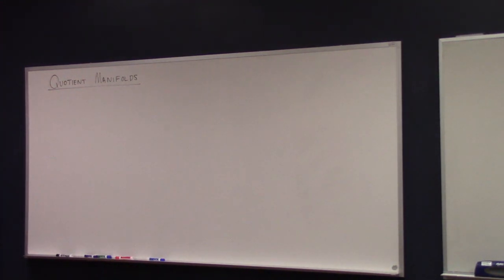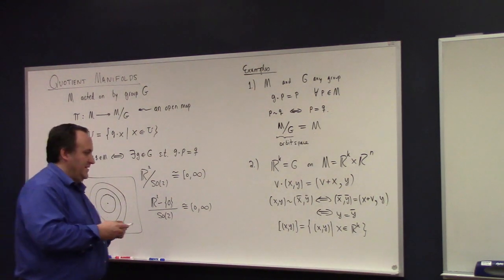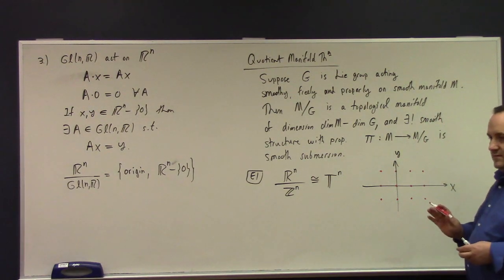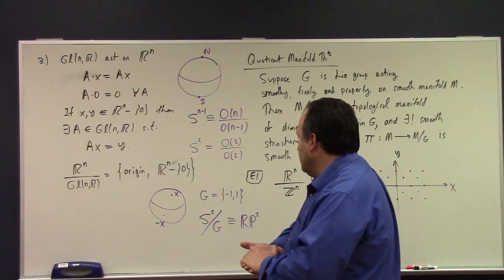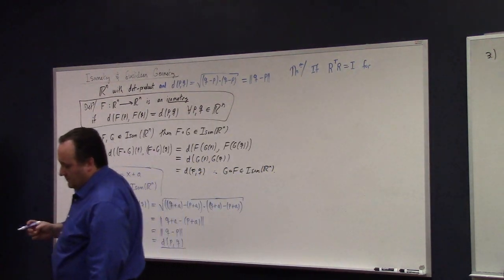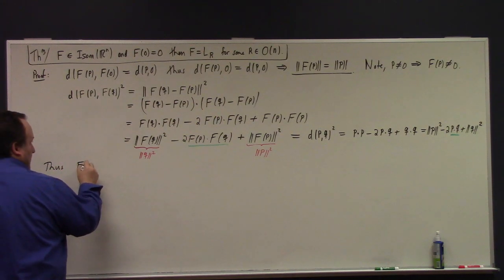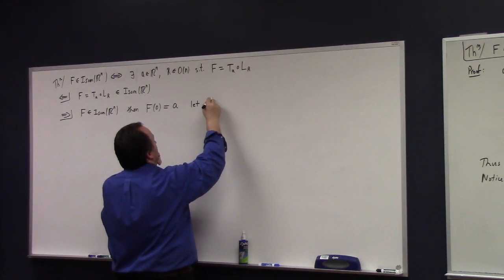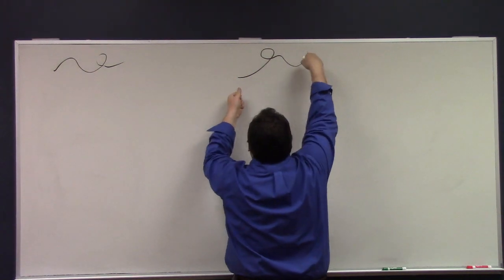Manifolds: brief word on quotient manifolds, Isometries in Rn, Frenet-Serret Eqns, 4-11-24 part 1